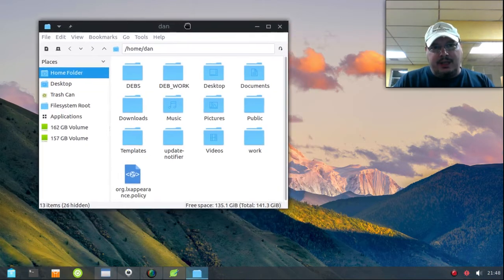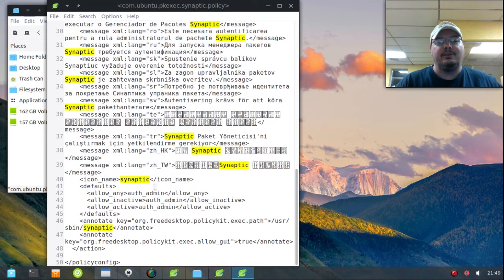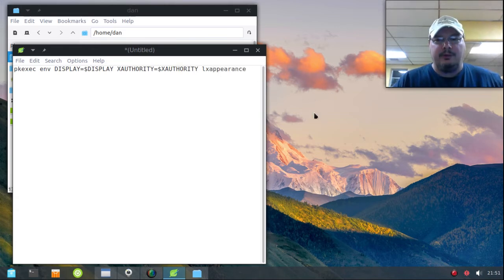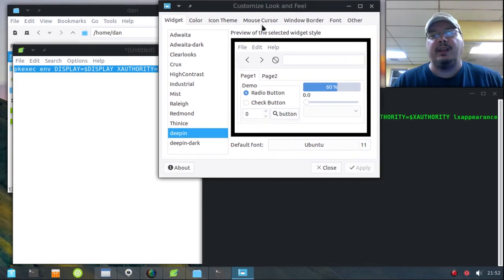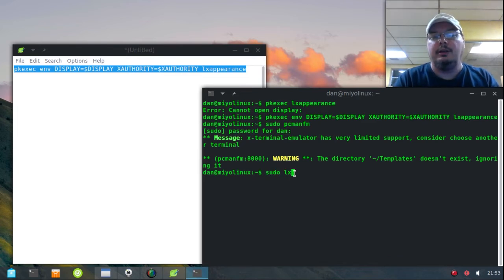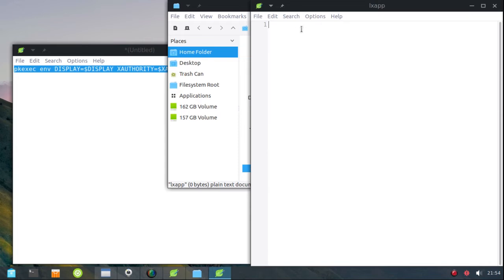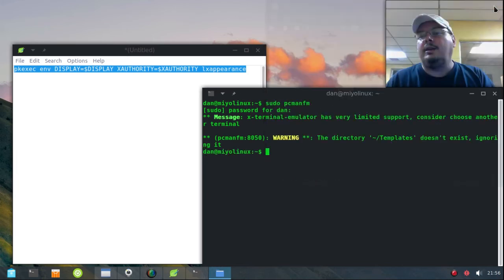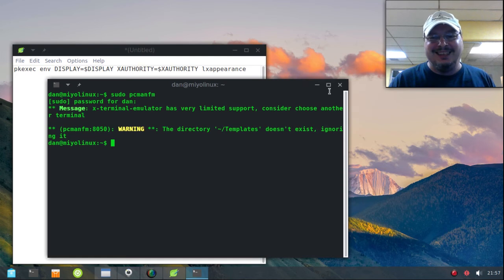Pilfering, Pillaging, and Plundering pkexec + News & Views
Taking a look at pkexec and how to use it more easily. Plus, I share the latest news concerning the MiyoLinux Update Notifier. Finally, I share some views as interpreted by a 9-year old.

Here is the beginning of the command used in the video for pkexec...

pkexec env DISPLAY=$DISPLAY XAUTHORITY=$XAUTHORITY

Download the MiyoLinux Update Notifier here...

Yosemite Sam is an American animated cartoon character in the Looney Tunes and Merrie Melodies series of cartoons produced by Warner Bros. Animation.